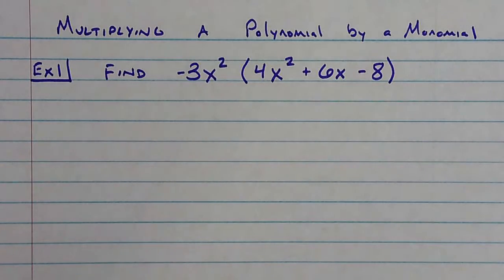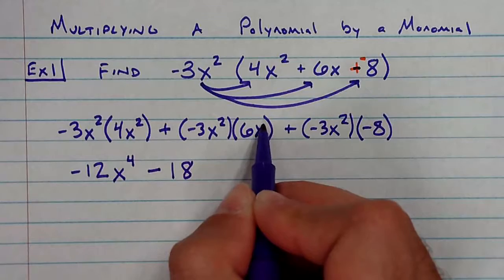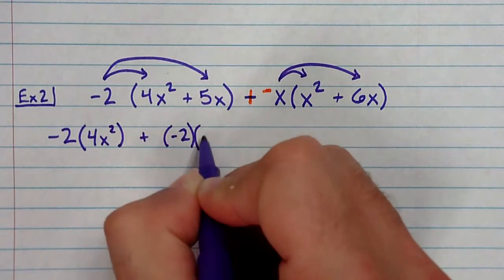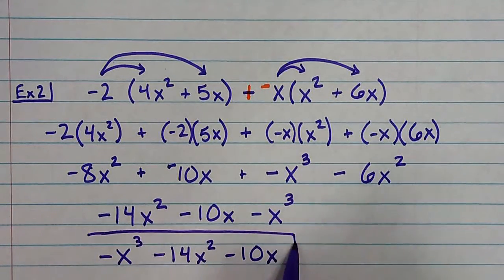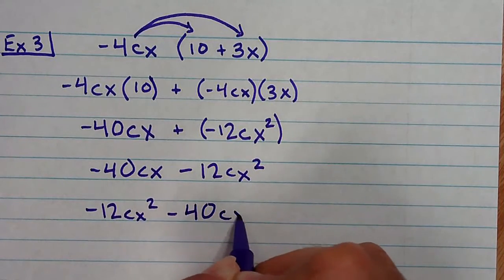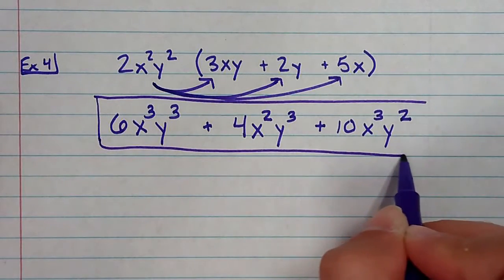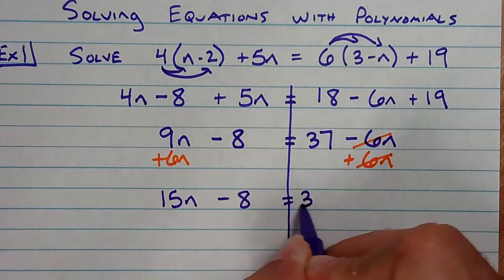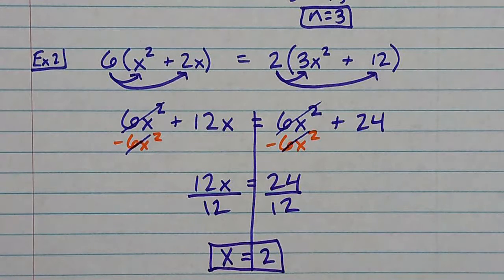Multiplying a Polynomial by a Monomial